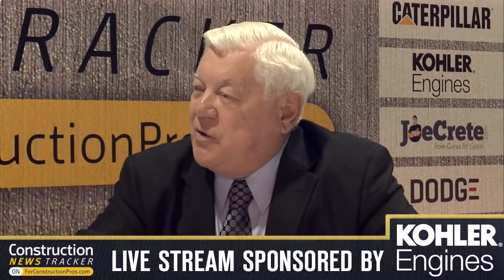Video: New Kohler KDI Engines Meet Tier 4 Without DPF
Kohler Engine's Diesel Product Manager Jeff Wilke talks about the new Kohler Tier 4 KDI engines, which don't require a diesel particulate filter